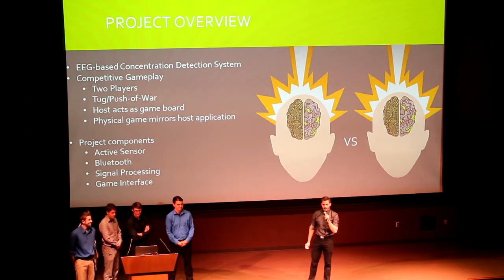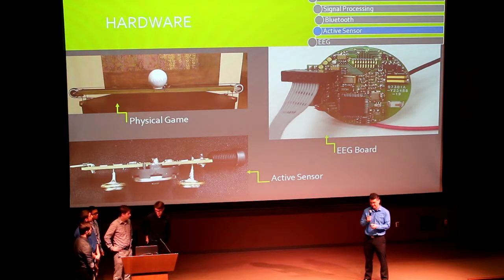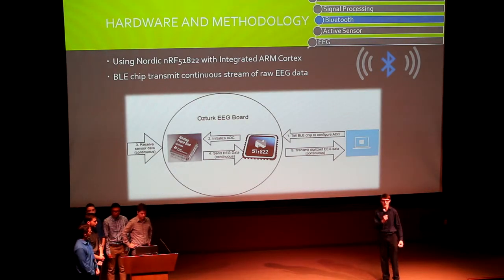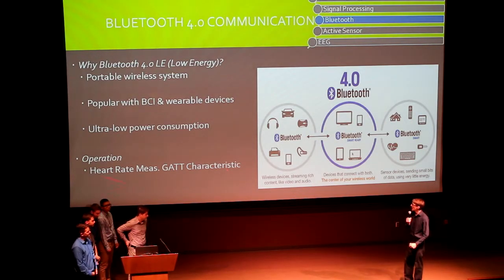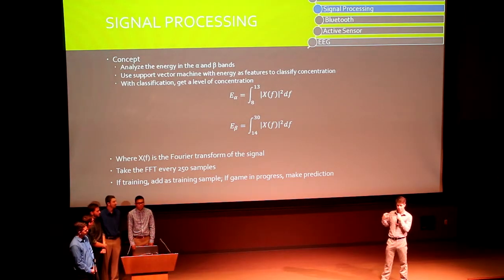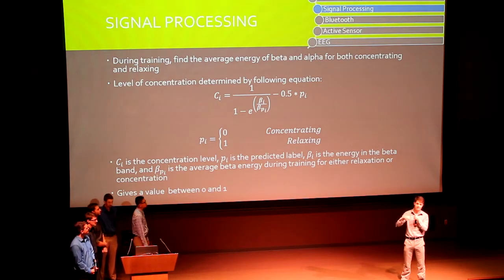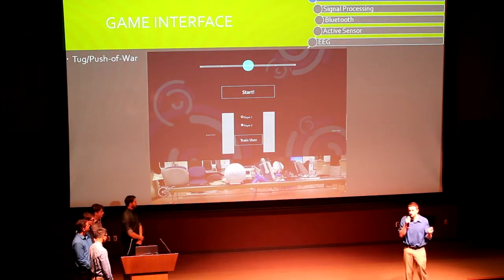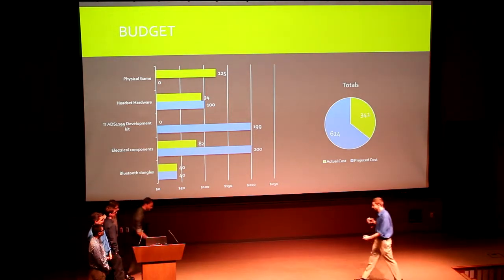CEREBRO Final Presentation